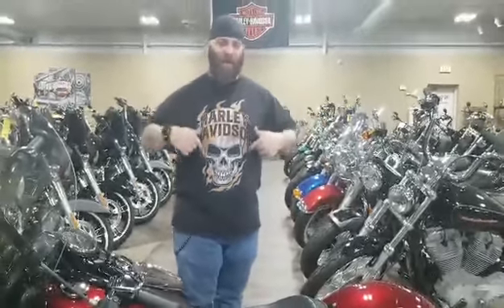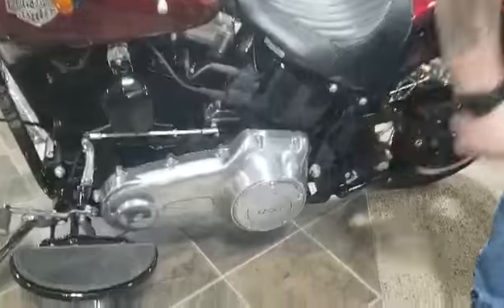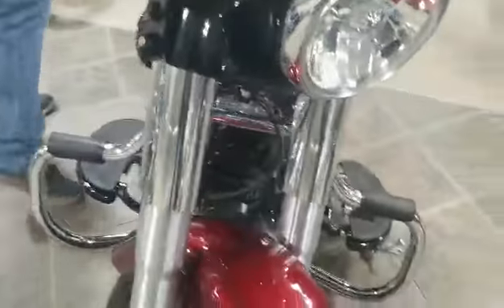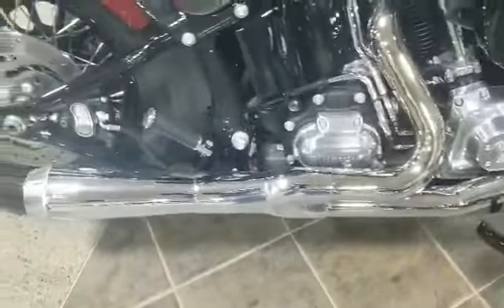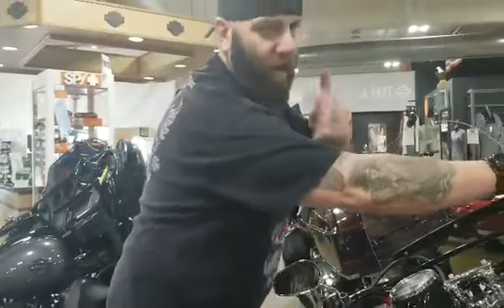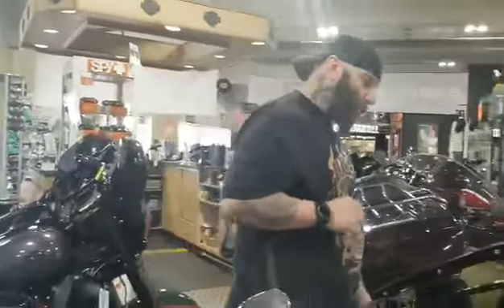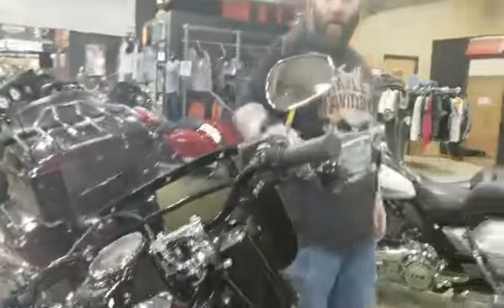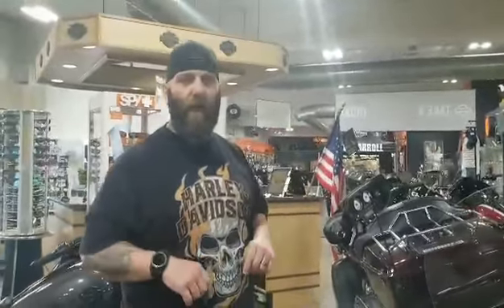2016 Softail Slim